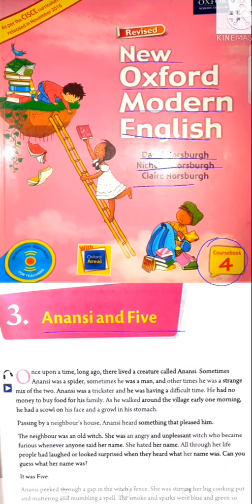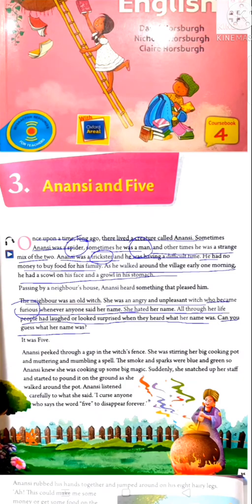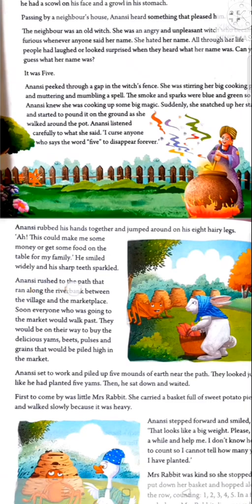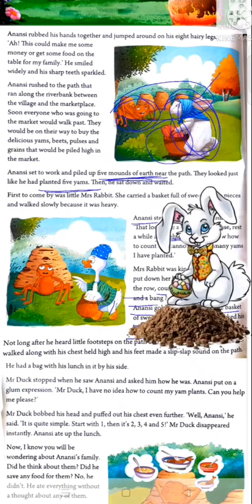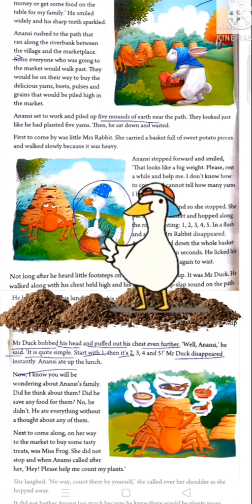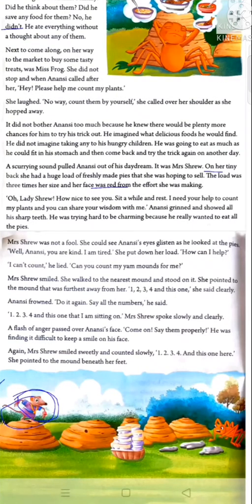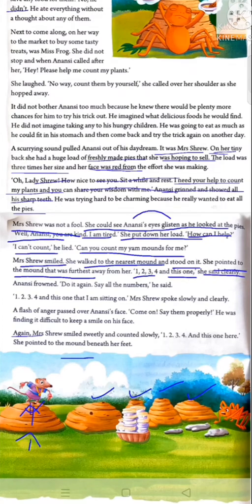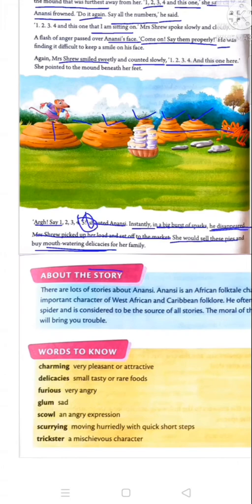Anansi and Five Unit 3: Anansi and Five New Oxford Modern English book 4 Anansi and Five Grade 4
Anansi and Five in English Grade 4 New Oxford Modern English Book  Reading and Complete Explanation

Prudence Coaching